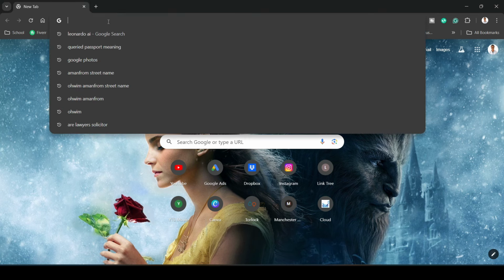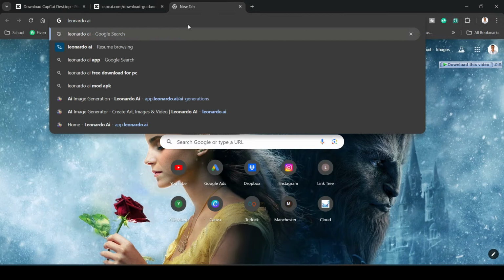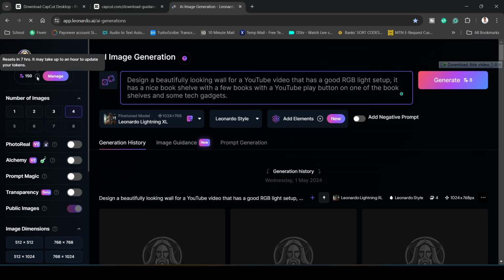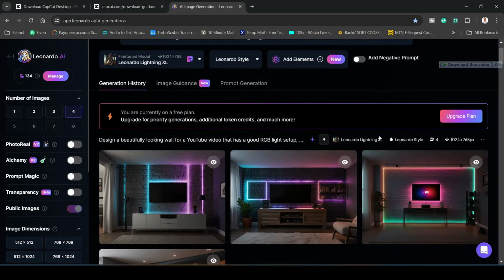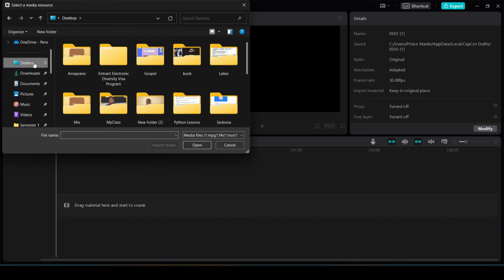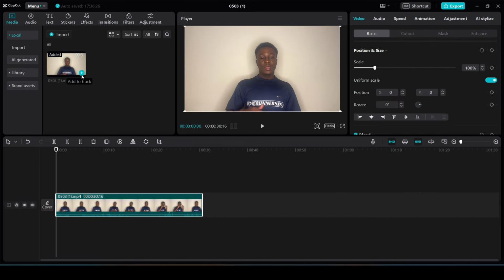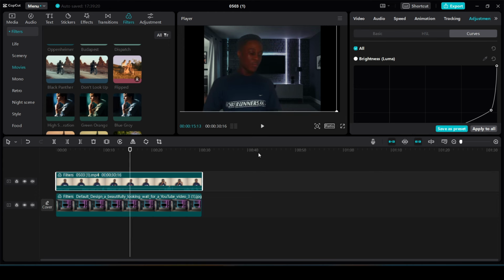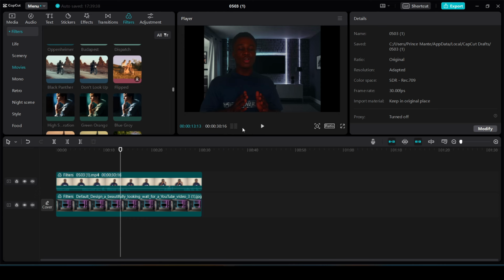I Tested 5 Fake Background Creation Methods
Title: How to Make Fake Background for YouTube Videos

Description:
Welcome to Time With Nyte! In this tutorial, you'll learn how to create a fake background for your YouTube videos, adding a professional touch to your content. Whether you want to hide a messy room or create a branded backdrop, this step-by-step guide has you covered.

🔧 Tools Used: We'll be using the CapCut app for background removal and the Leonardo.ai website for image generation.

📹 Timestamps:
0:00 - Introduction
0:38- Setting up CapCut
1:19- Visiting Leonardo.ai and downloading ai generated images
3:14- Importing your video footage
3:36- Importing generated image for background removal
4:05- Removing video background
4:16- Results for fake YouTube background,  conclusion and final tips